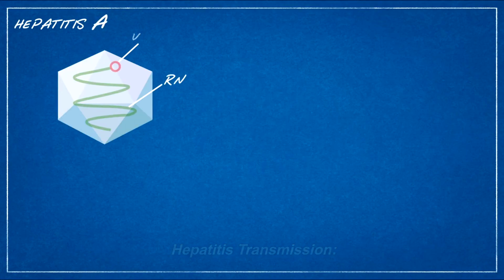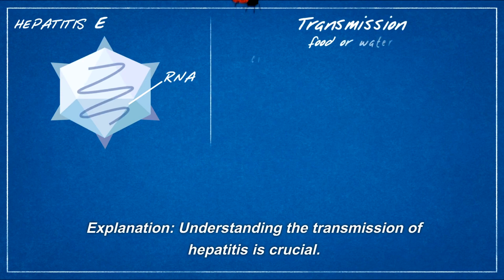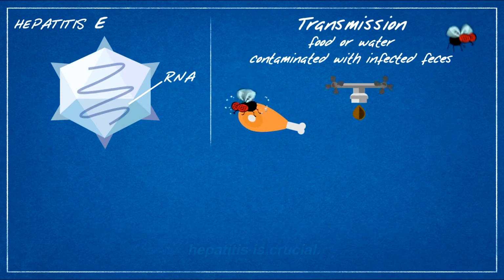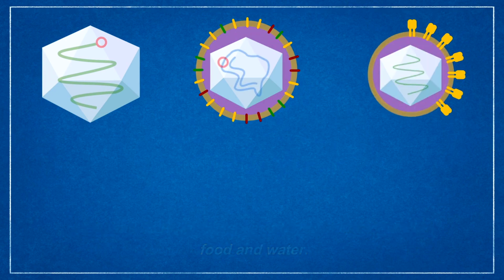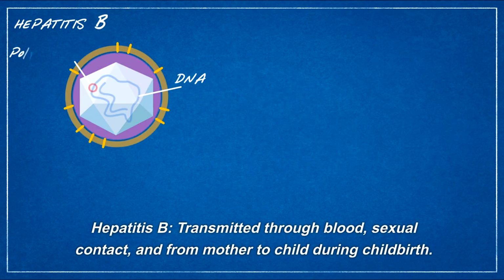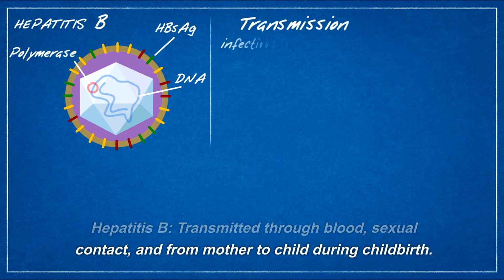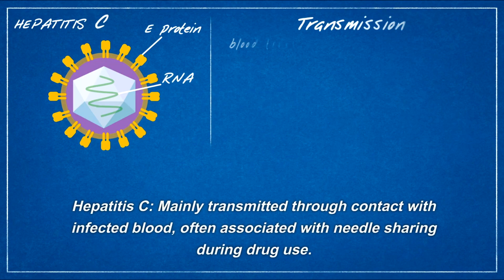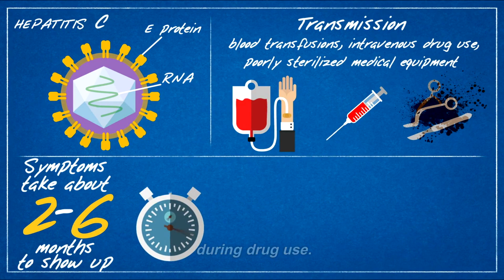MedSurge Nursing Review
MedSurge Nursing Review for Nursing Students